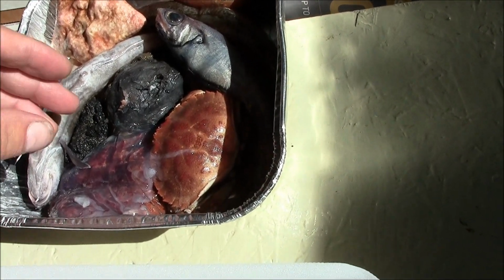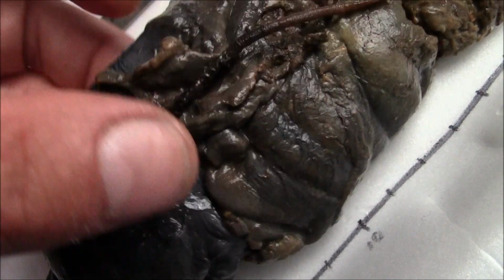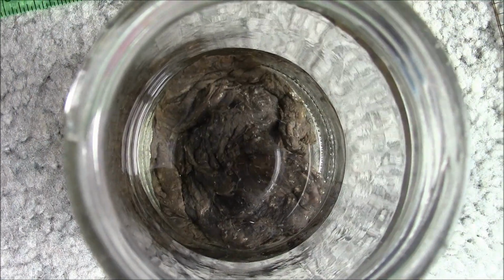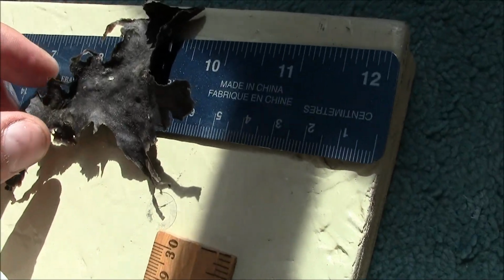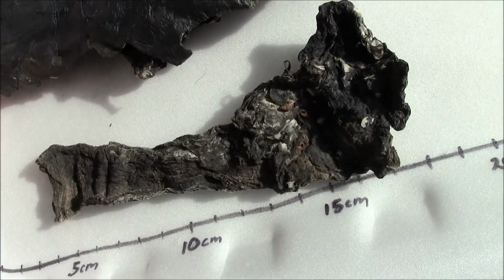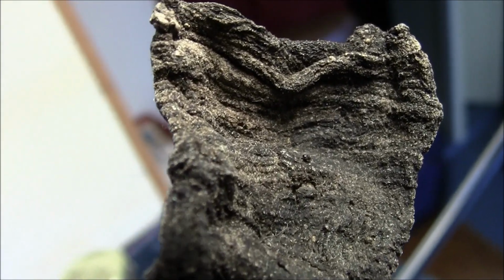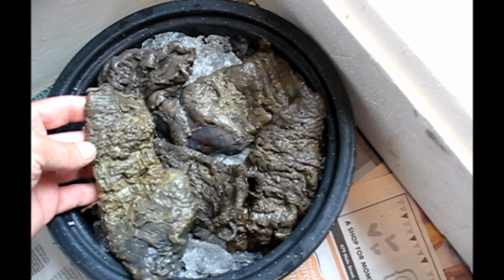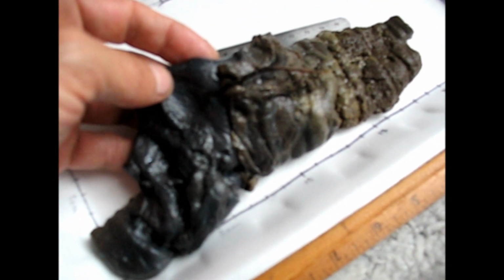Solved! Tube-dwelling Anemone Tubes Part 2 of 2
Solved!  Tube-dwelling Anemone Tubes Part 2

Nova Scotia, Canada, by Derek P. Jones September 2014 to February 2015. pt 1 of 2